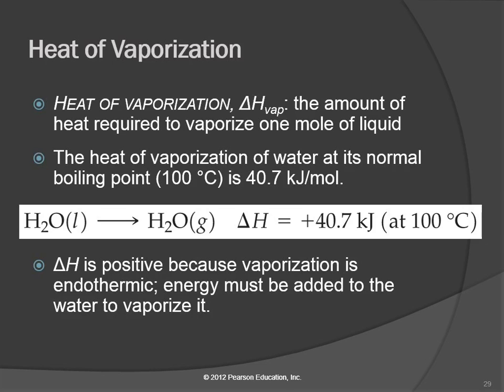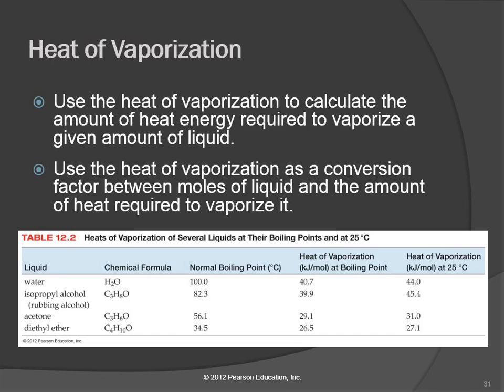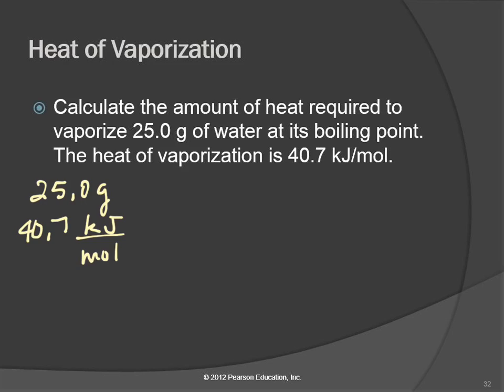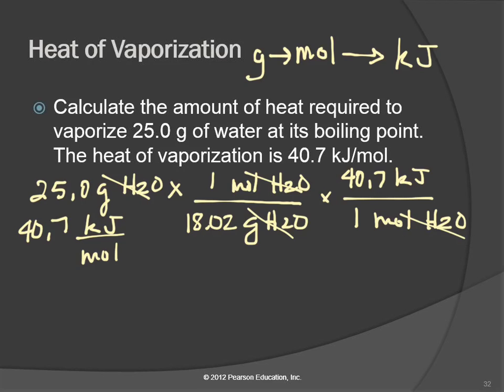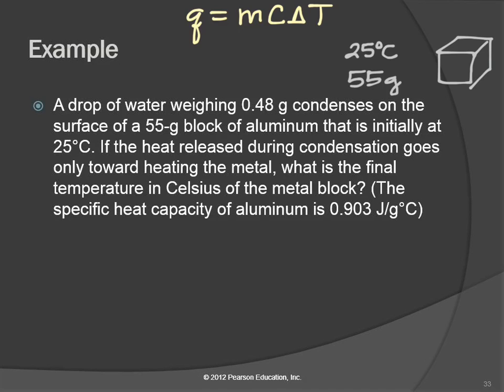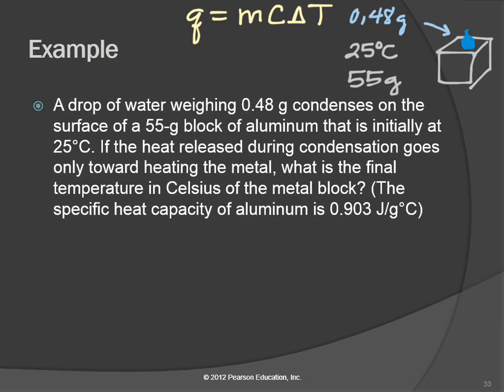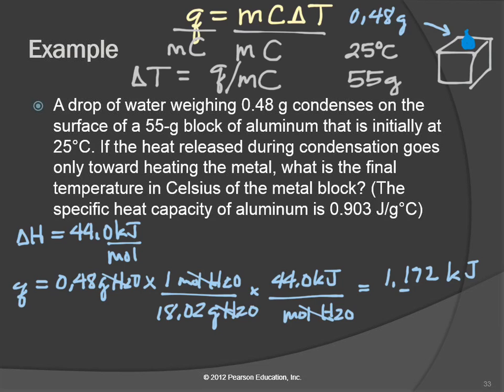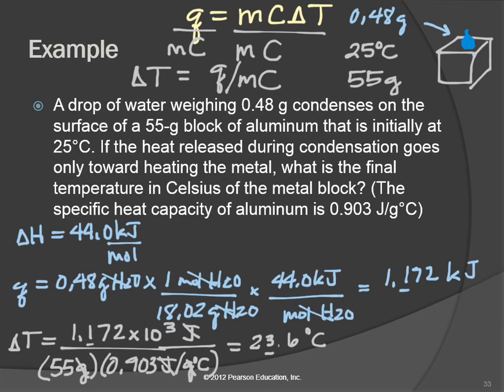20 12.4 part 2